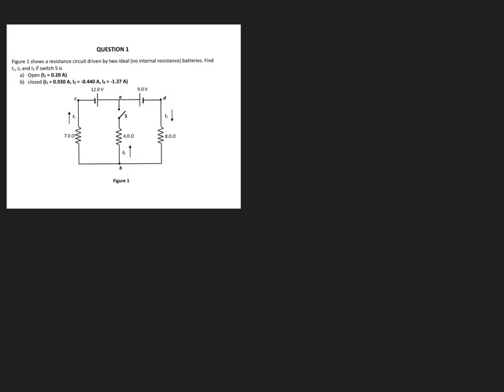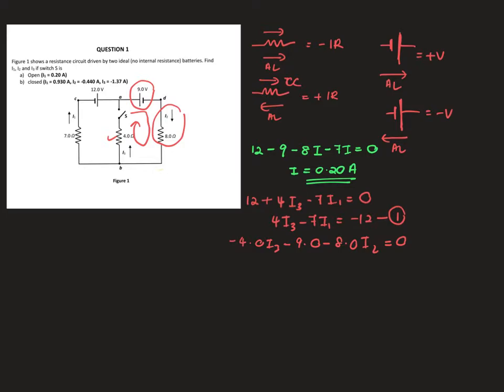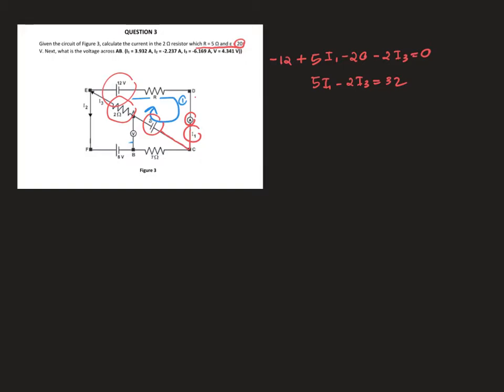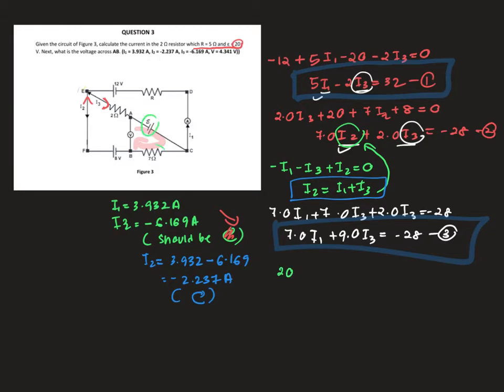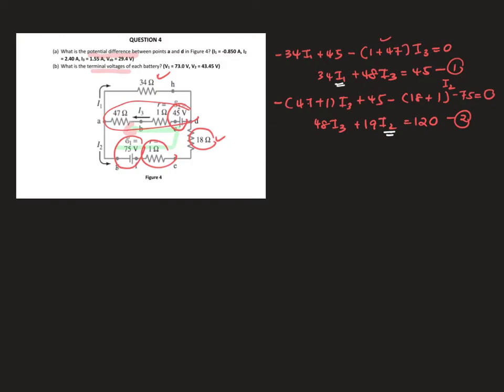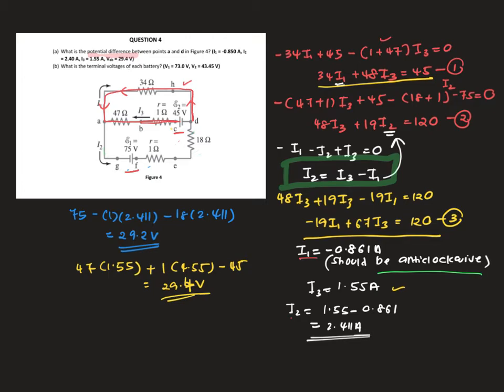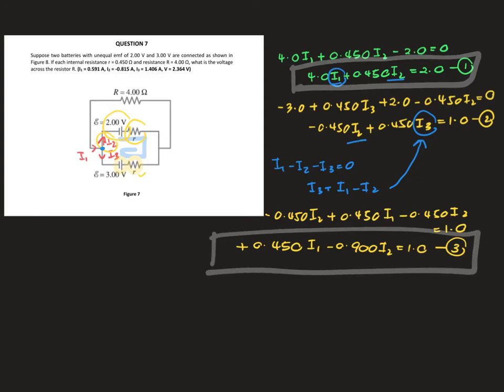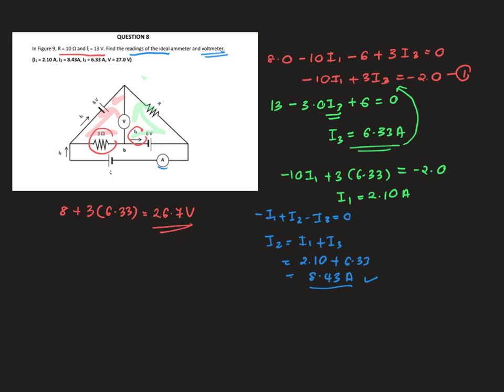Practice: Kirchhoff's Law